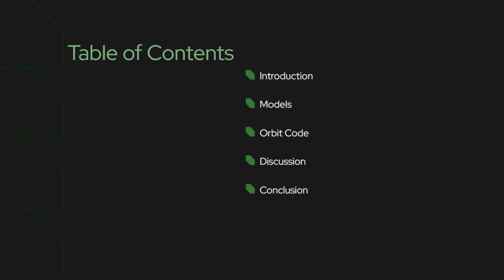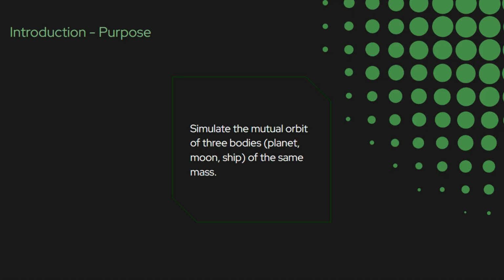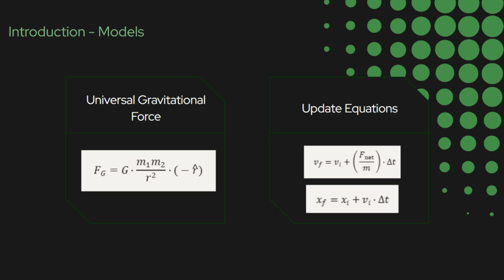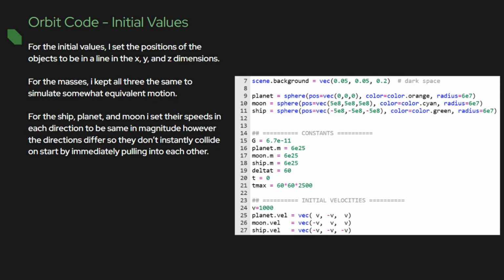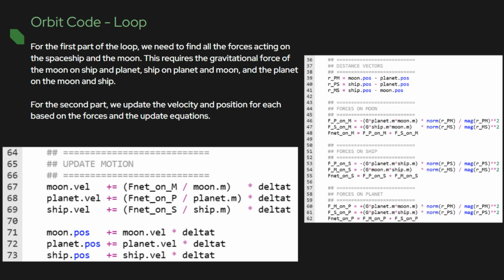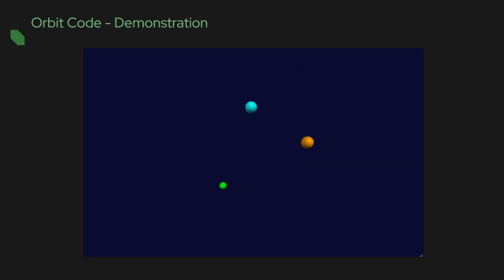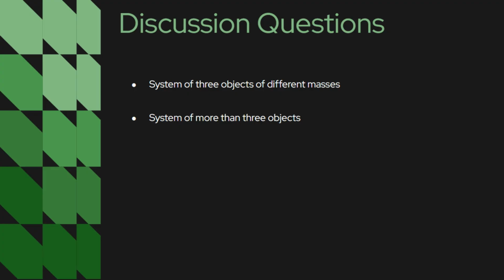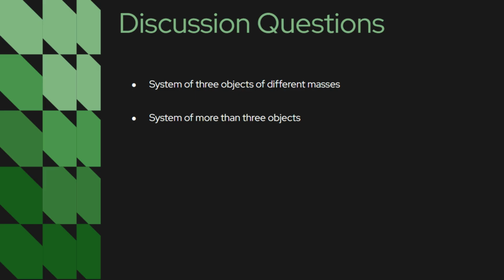Physics 2211 Lab 5 Shehryar Sardar